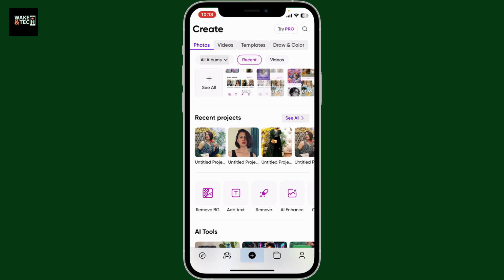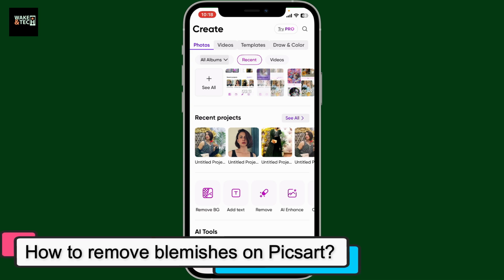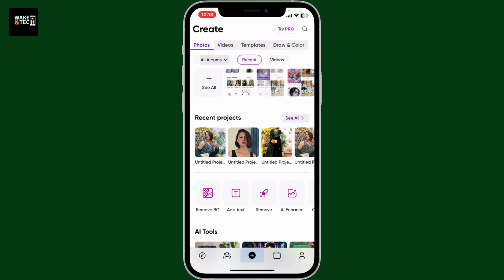How to Remove Pimples and Blemishes in Picsart? Clear Skin in 2 Minutes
Want to remove pimples, spots, or blemishes from your face using just your phone? In this quick and easy Picsart tutorial, I’ll show you step-by-step how to use the Remove and Retouch tools to clear blemishes and make your skin look smooth and natural. Perfect for selfies, portraits, or any kind of skin correction!